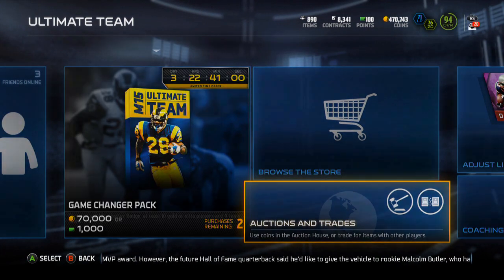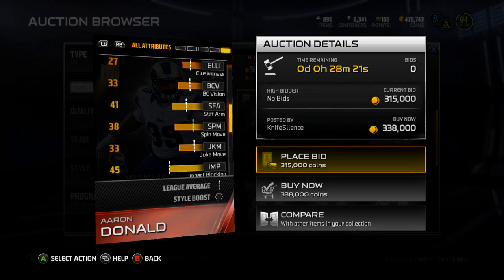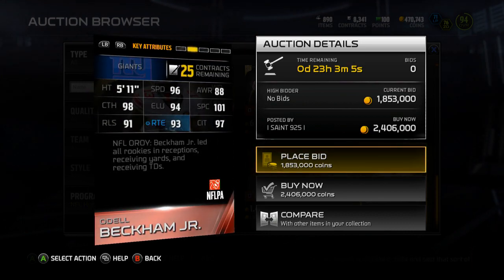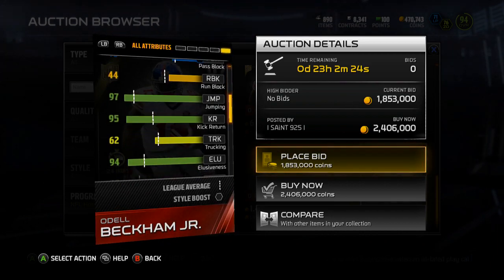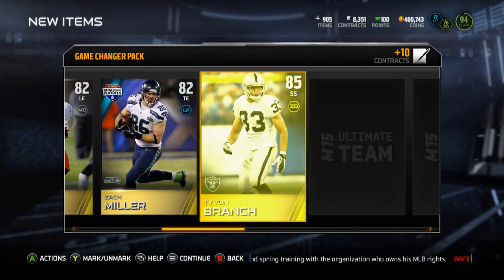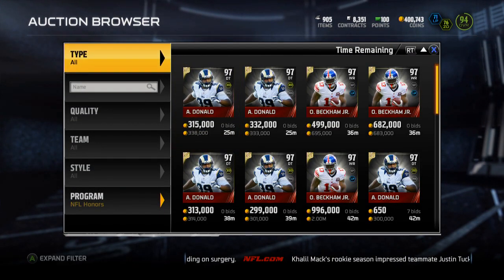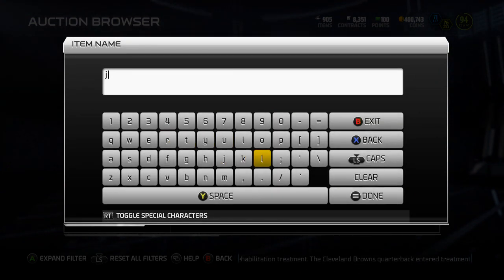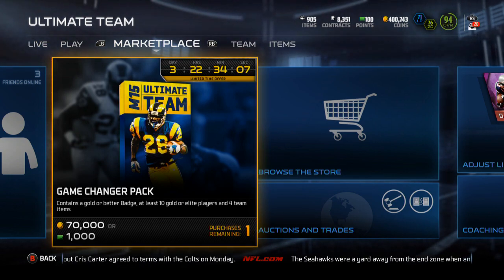Madden 15 Ultimate Team - Episode 185 - NFL Honors - OROY and DROY